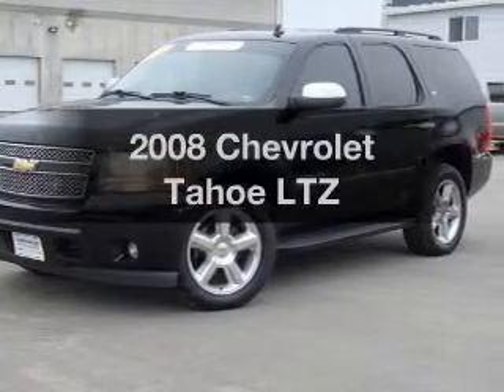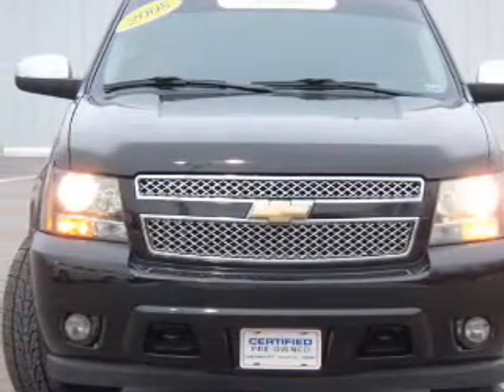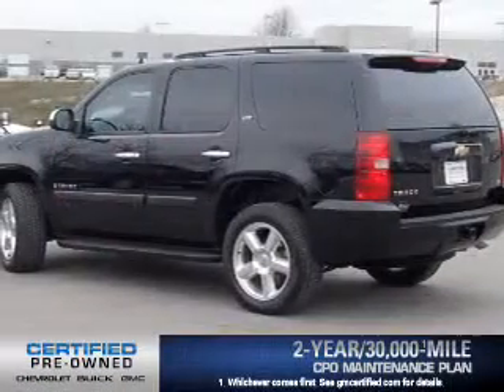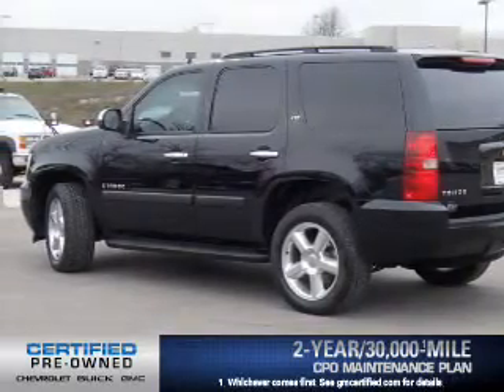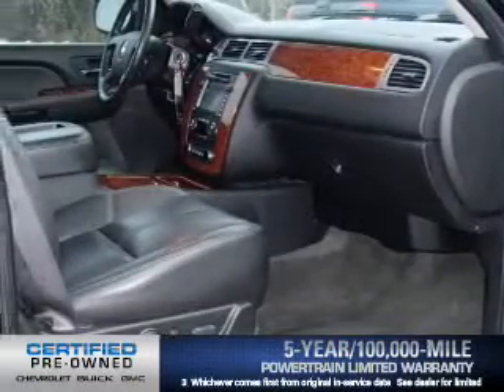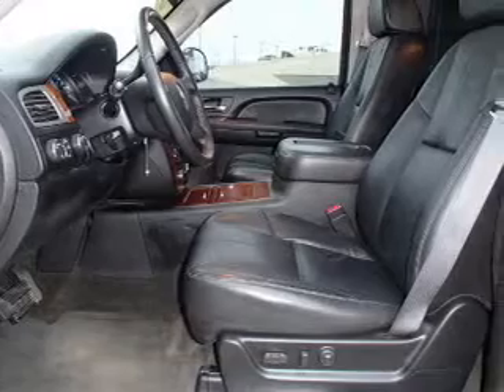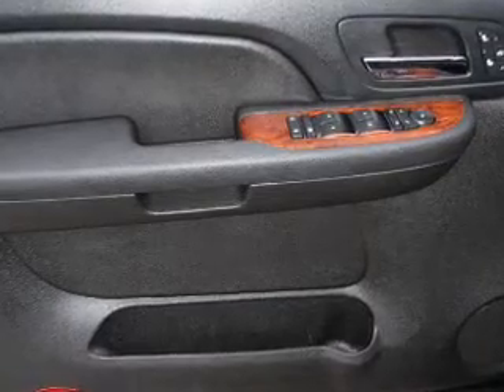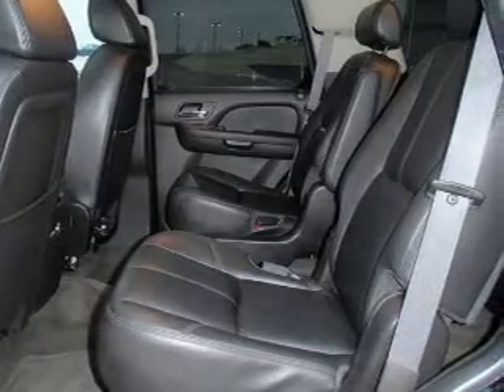2008 Chevrolet Tahoe - Jefferson City MO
Year: 2008
Make: Chevrolet
Model: Tahoe
Trim: LTZ
Engine: 5.3 liter 8 cylinder 16 valve
Transmission: 4-Speed Automatic
Color: Black
Mileage: 52415
Address:
2033 Christy Dr